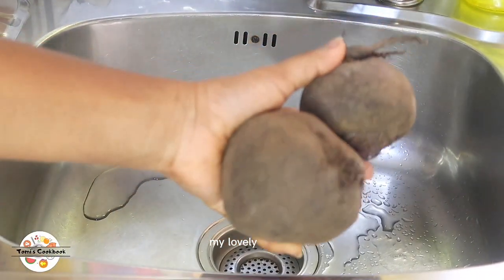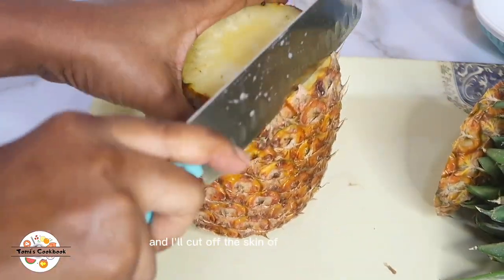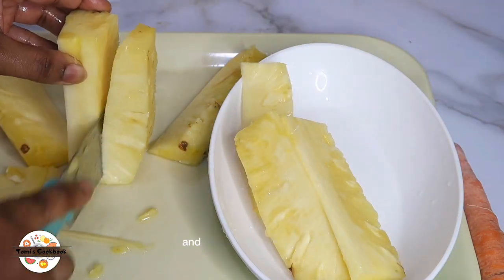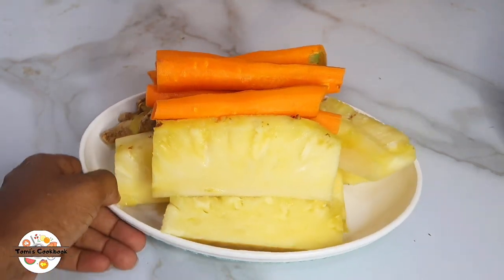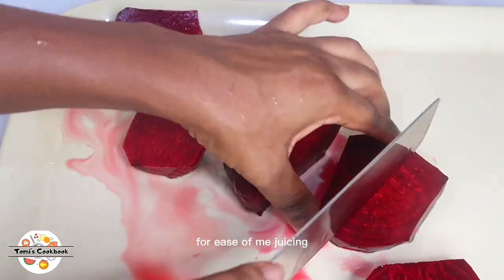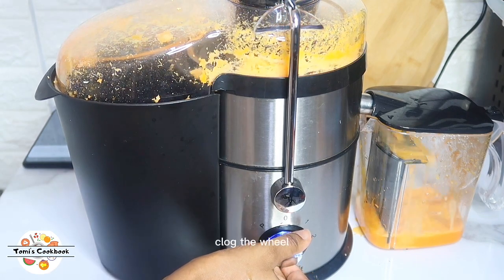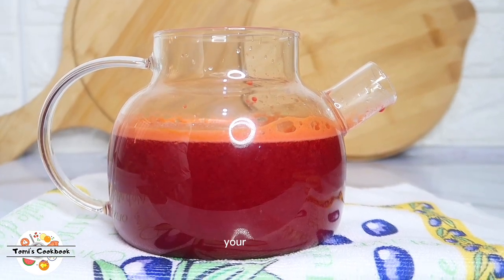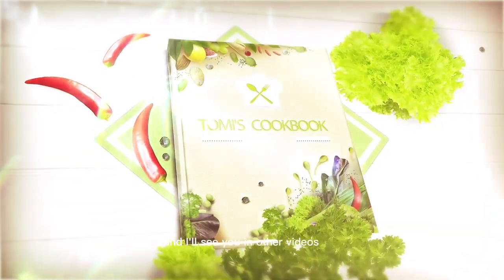Drink this for Long Life and Good Health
Beetroot has been gaining in popularity as a superfood. Recent studies claim that beets and beetroot juice can improve athletic performance, reduce blood pressure, and increase blood flow.
Beetroot provides a wide range of possible health benefits, such as reducing blood pressure, improving digestion, and lowering the risk of diabetes.

Carrots are a particularly good source of beta carotene, fiber, vitamin K1, potassium, and antioxidants .They also have a number of health benefits. They're a weight-loss-friendly food and have been linked to lower cholesterol levels and improved eye health.

These super combo with other fruits are a powerhouse for optimal health

Recipe
Beetroots
Pineapple
Carrots
Ginger
Lemon

See the explanation in the video